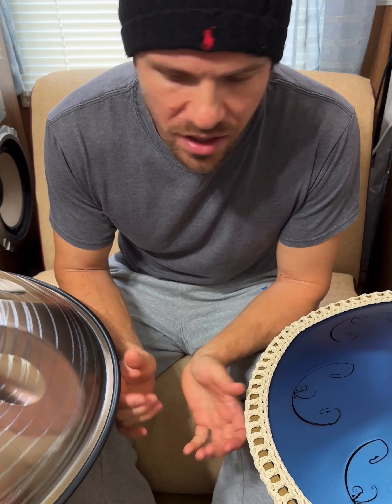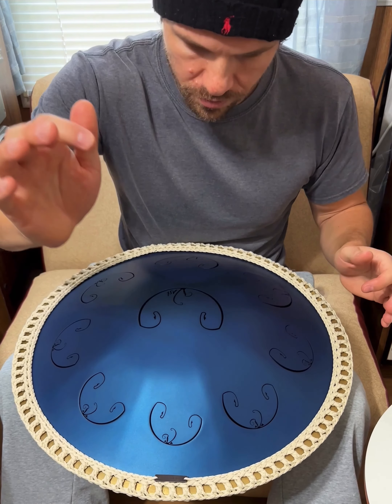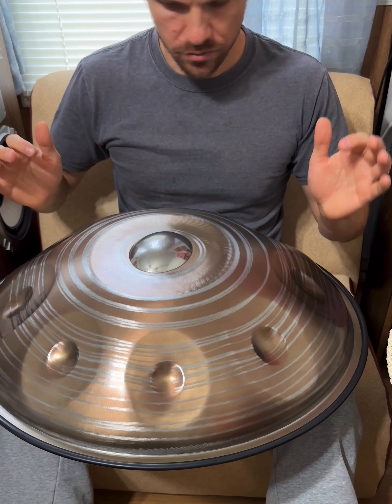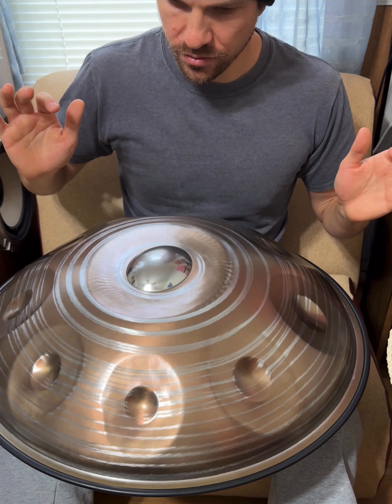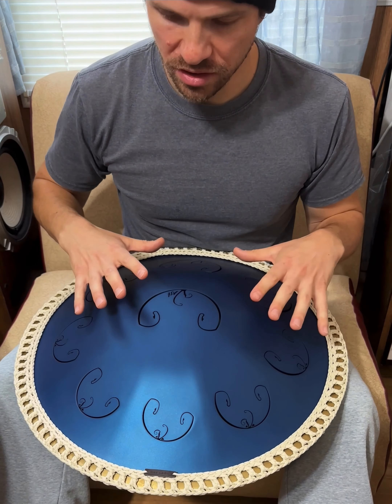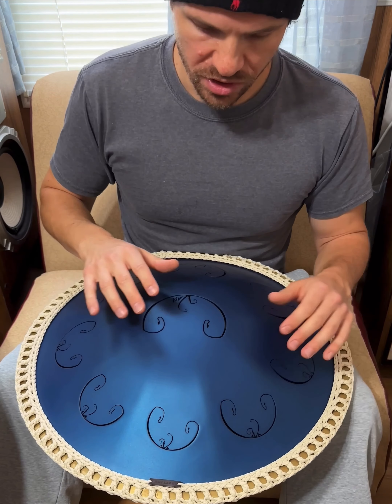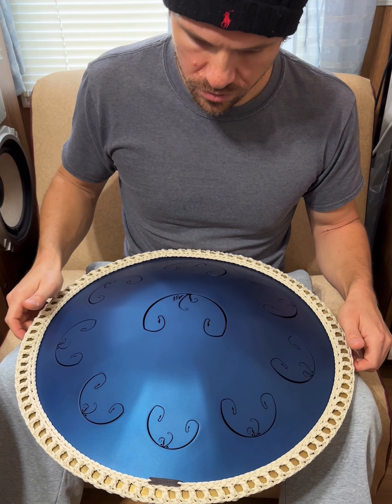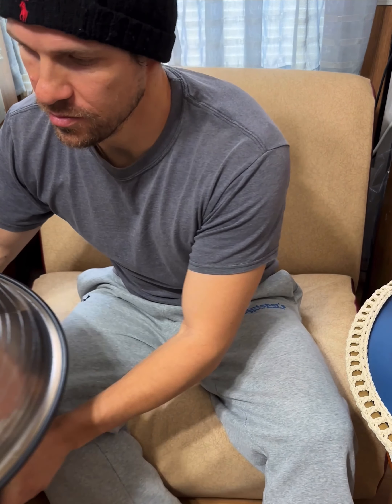RAV Vast and Handpan Comparison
Here’s a comparison between the sounds of a stainless steel handpan and a RAV Vast steel tongue drum. I hope this is illuminating for you!